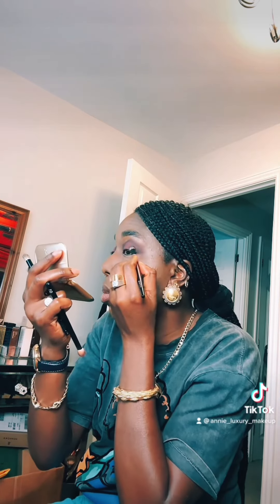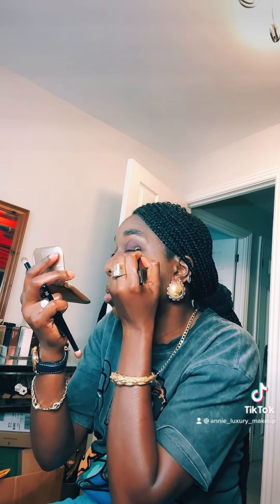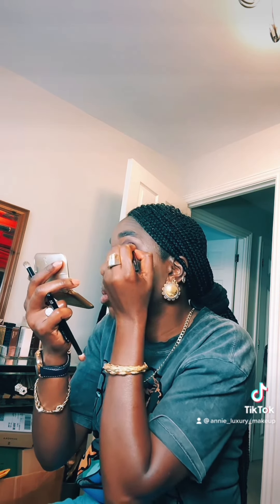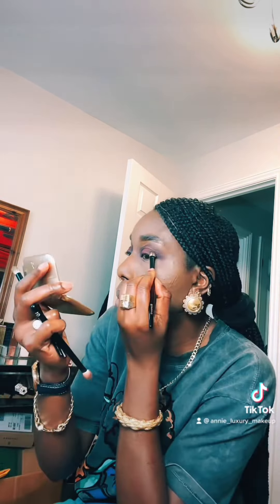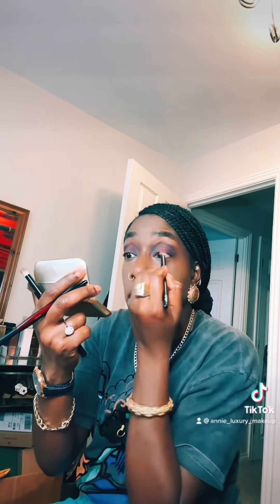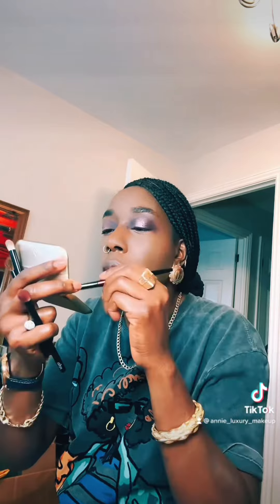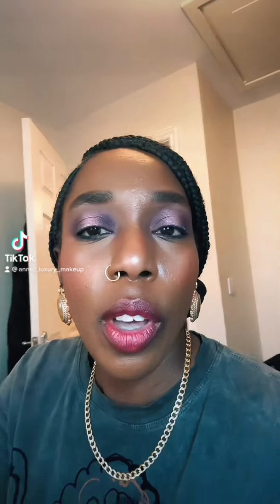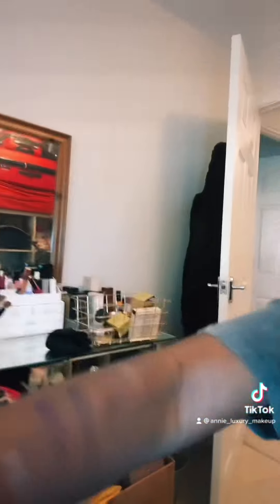LISA ELDRIDGE MYTH PALETTE REVIEW ON DARK SKIN 😁✅